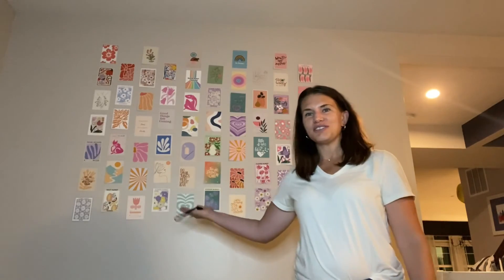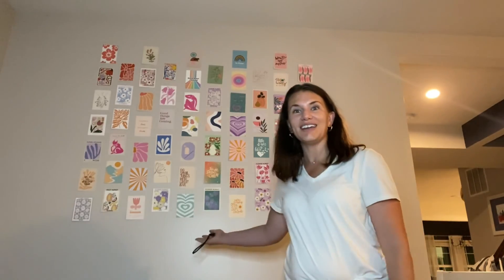Review of MUCHIC Room Decor Aesthetic Pictures 50PCS